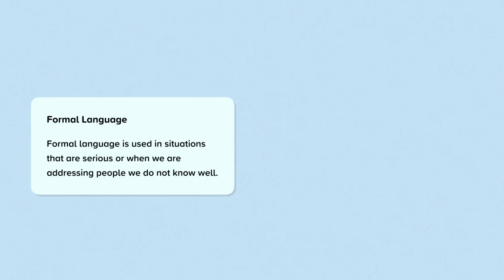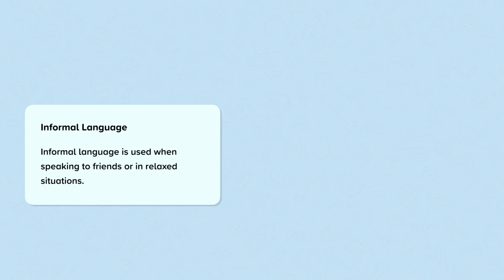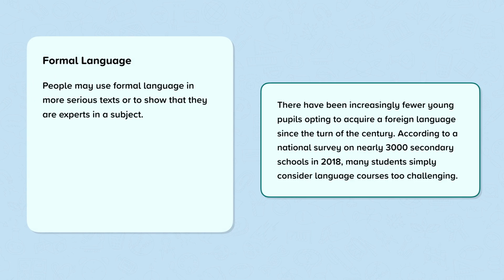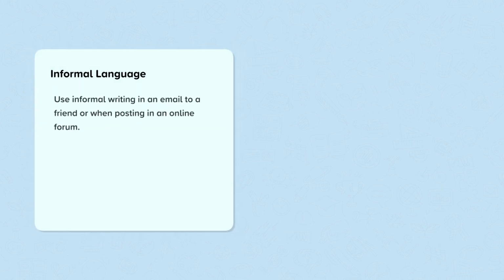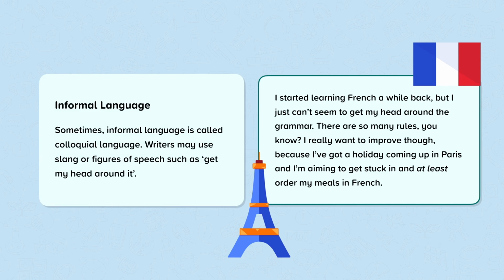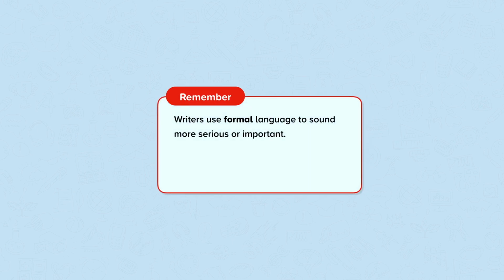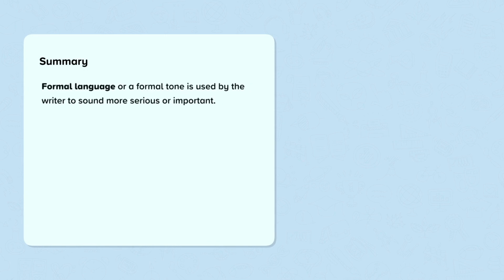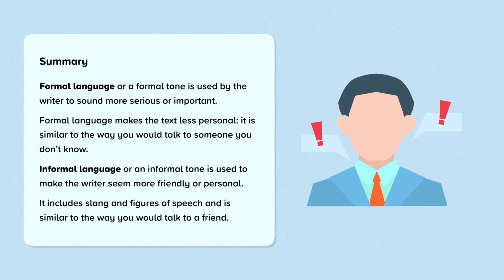Formal and Informal Language | English Language SPaG | KS3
This is a video from our nugget on formal and informal language from our English Language - KS3 SPaG course. All our videos, questions and slideshows are made by subject specialist expert teachers exclusively for CENTURY.
This video explains the differences between formal and informal language.